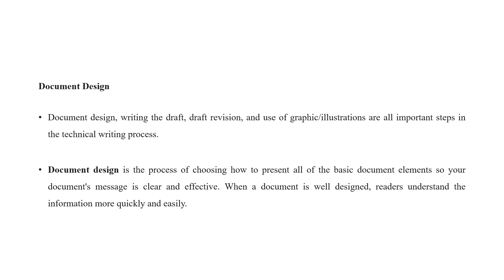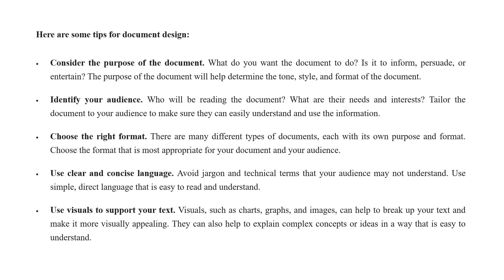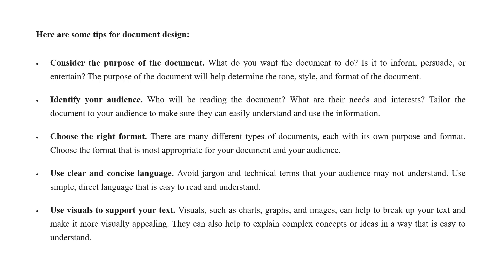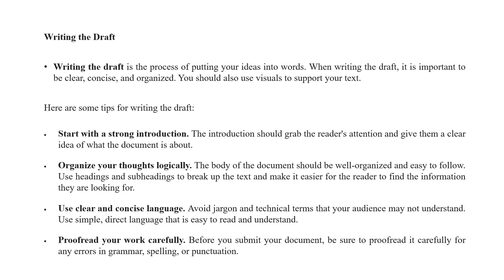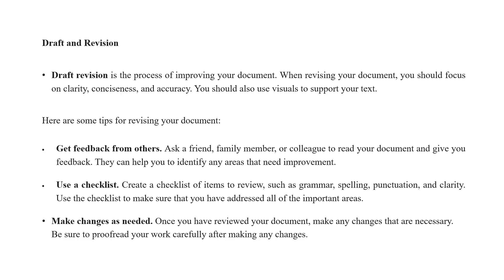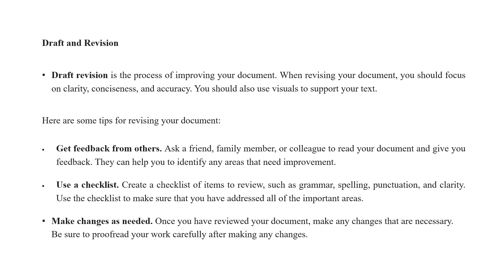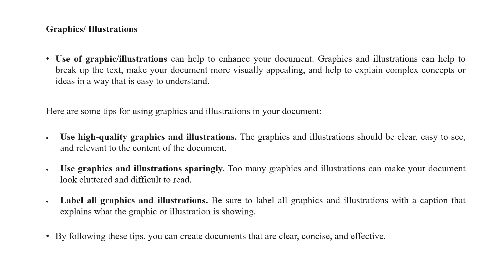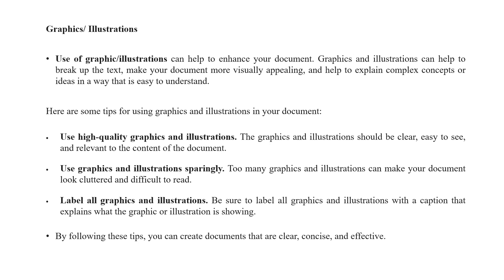Dr Urvashi Sharma DL MAJMC 203 Unit 12 Document Design